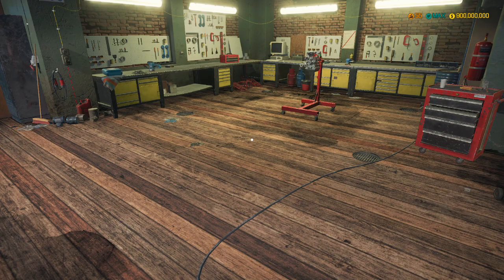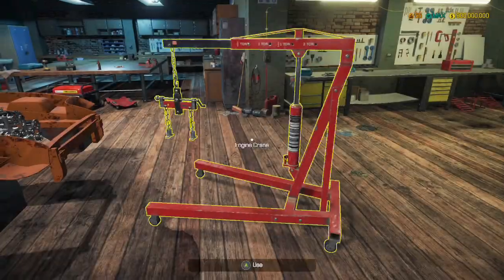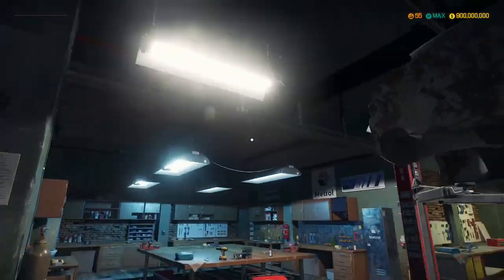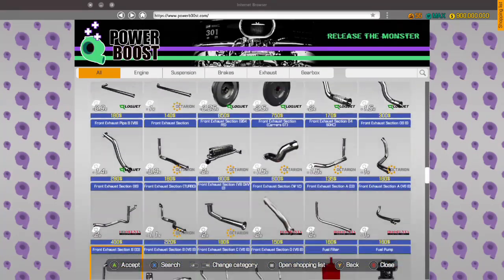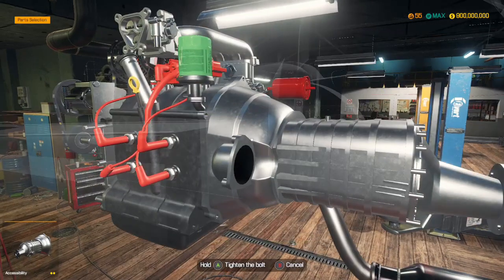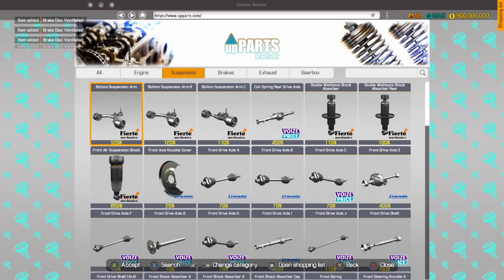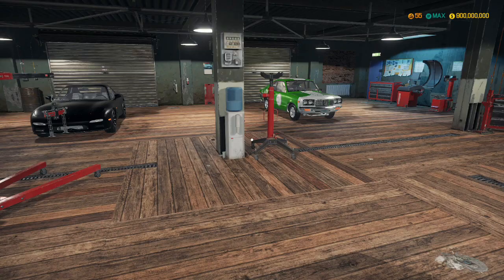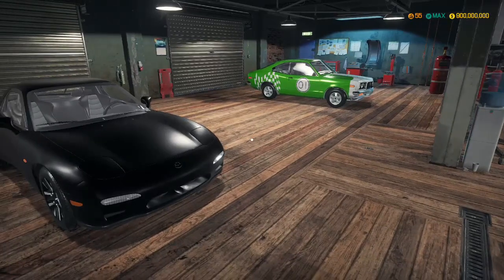Car Mechanic Simulator - Mazda RX-7 Build - Part 2 [Xbox One X Gameplay]